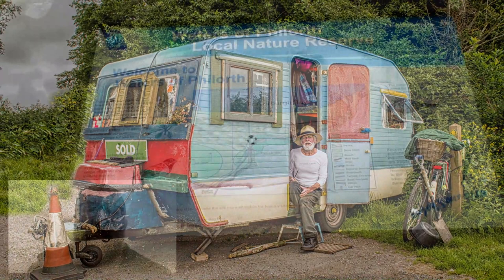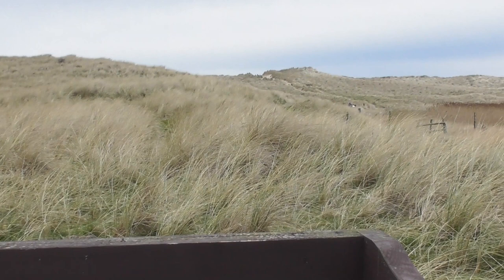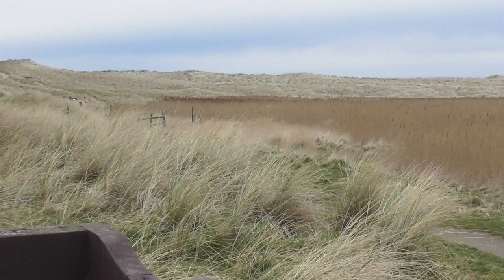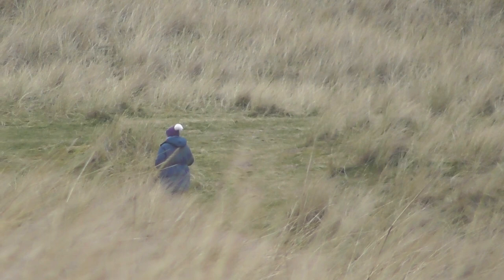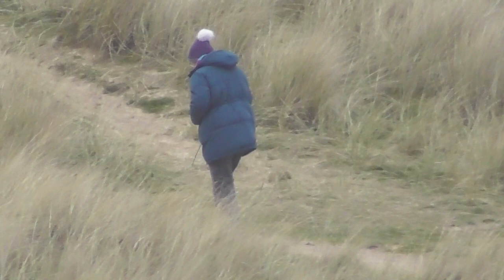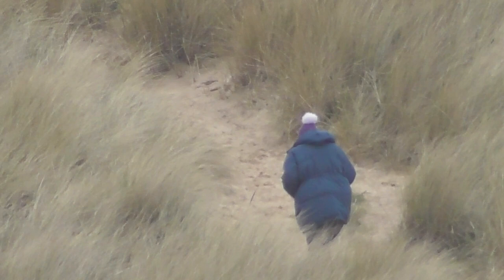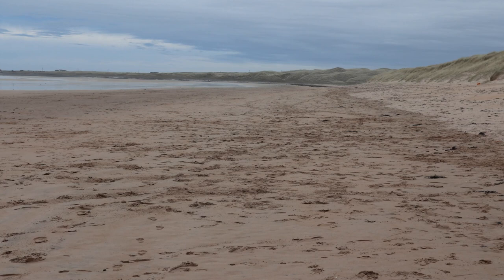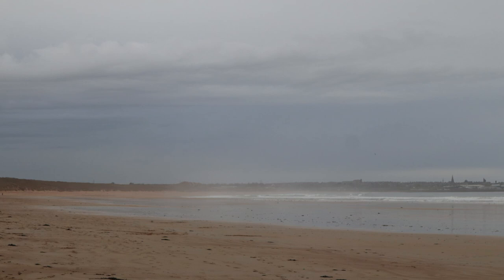Well We Came to Relax but did we?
The Waters of Philorth Local Nature Reserve lies at the eastern edge of Fraserburgh.

The reserve incorporates the estuary of the River Philorth and the sand dune complex, which is part of the larger Fraserburgh Bay sand dune system. There are also areas of reed bed, salt marsh and mud flats associated with the estuary. The Waters of Philorth site is known for the diversity of its bird life resulting from the range of habitats.

Away from the exposed beach the sand dunes are more sheltered and contain a great variety of plants. As well as marram grass there are a lot of flowering plants such as ladies bedstraw, northern marsh orchid and cowslip.

The Local Nature Reserve can be visited at any time. Vehicular access is from the B9033 Fraserburgh to Inverallochy road along a small surfaced track to the car park area.

Cairnbulg Castle is a z-plan castle situated in Cairnbulg, Aberdeenshire, Scotland. It was described by W. Douglas Simpson as one of the nine castles of the Knuckle, referring to the rocky headland of north-east Aberdeenshire. It stands by the River Philorth and was originally known as Philorth Castle (or Philorth House).The 17th-century Philorth Castle, an L-plan house consisting of a sizeable crow-stepped block, was demolished after a fire in 1915.

The castle was built in the early 14th century but destroyed in the winter of 1308–1309 in the Wars of Independence. After being owned by the Comyns up until 1375, it was subsequently granted to the Earls of Ross. It was rebuilt in 1380 after the daughter of the 5th Earl married Sir Alexander Fraser of Cowie. In 1545,a second, round, tower, a courtyard and outbuildings were added to the original main square tower.

In 1613, after nearly bankrupting themselves, the Frasers of Philorth sold the castle, which — after passing through several other families of the Fraser clan, including the Frasers of Durris] — ended up in 1775 with George Gordon, 3rd Earl of Aberdeen, who removed anything of value.

Katharine Fraser, Mistress of Saltoun, took possession of the castle in 1997.